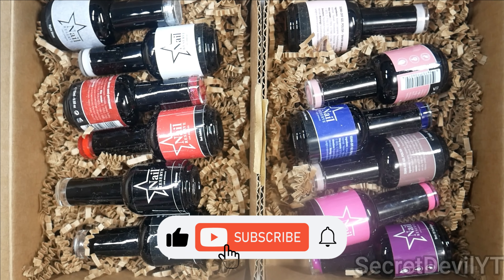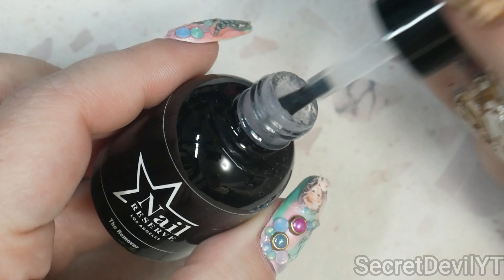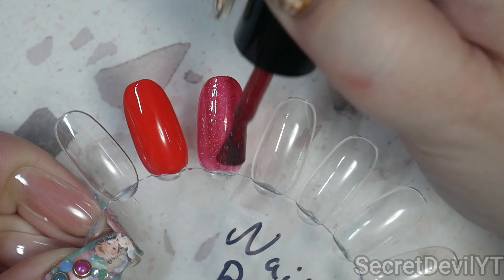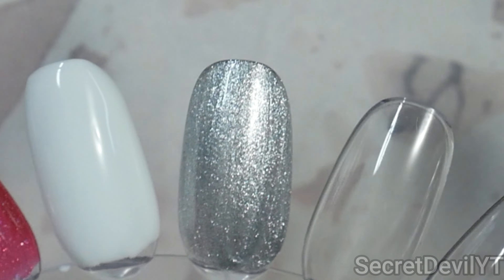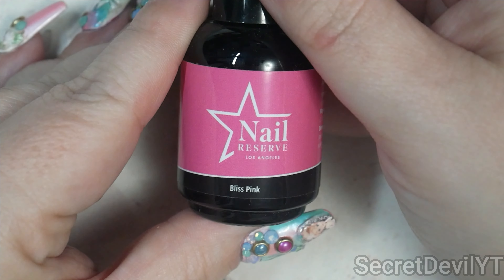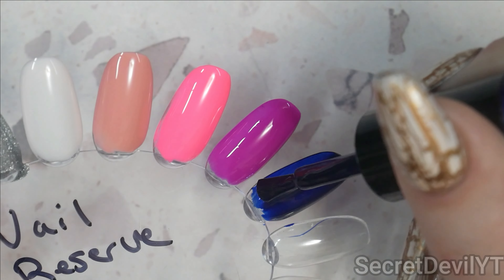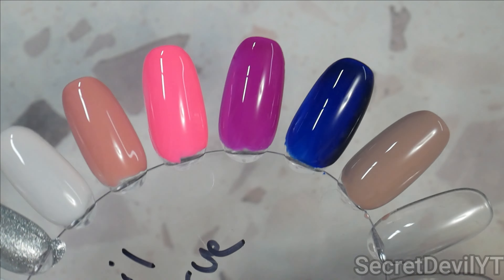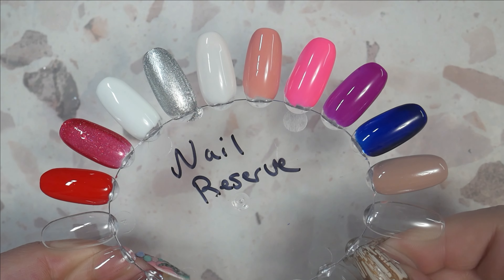Nail Reserve Valentines 2024 Collection REVEALED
✤Hey, nails lovers,

Dive into the romantic hues of the Nail Reserve Valentine's 2024 Collection! 💖 Prepare to enchant your nails with a spectrum of colors perfect for the season of love. In this exclusive reveal, join me as I unveil the captivating shades designed to steal your heart.

Featured prominently is "Red Addict," a bold and vivacious red polish that promises flawless coverage with its vibrant and streak-free formula. But that's just the beginning! Explore the shimmering depths of "City of Love," a red sparkle reminiscent of romantic evenings in Paris. Embrace the purity of "White Addict," the elegance of "Night Shine," a silver metallic glitter that dazzles under the moonlight, and an array of pinks, purples, blues, and browns that speak volumes of sophistication. Elevate your nail care routine with Nail Reserve's top-notch base coat, top coat, and remover products, completing the perfect canvas for your Valentine's Day manicure.

Join me in celebrating love, beauty, and self-expression with the Nail Reserve Valentine's 2024 Collection. Whether you're painting the town red or embracing soft pastels, let your nails do the talking this Valentine's Day. Treat yourself or your loved ones to the gift of indulgence with Nail Reserve. It's more than polish; it's a declaration of love for yourself and the planet.

⭐⭐What’s in this video:

Nail Reserve - Valentines Collection Featured Polish
The Base
The Remover
White Addict
Red Addict
City of Love
Away We Go
Blossom
Bliss Pink
Aphrodiete's Lover
Best of Summer
Blue is the One
Night Shine

Vanity Bae Code - secretdevilyt

⏰ Video Duration: 00:11:25